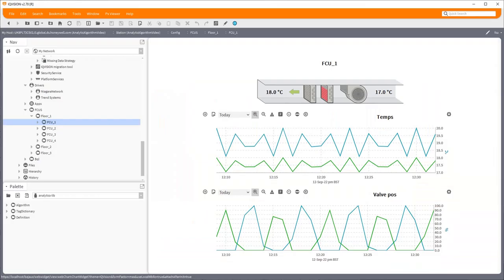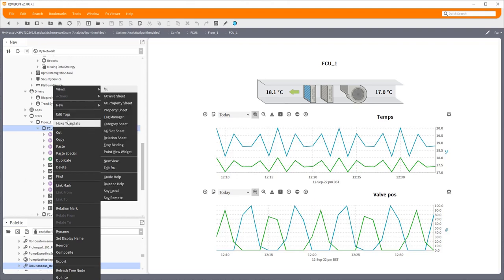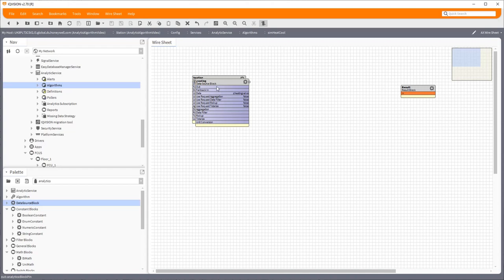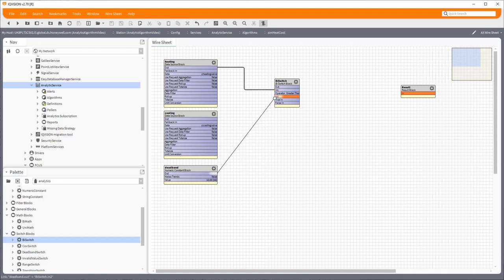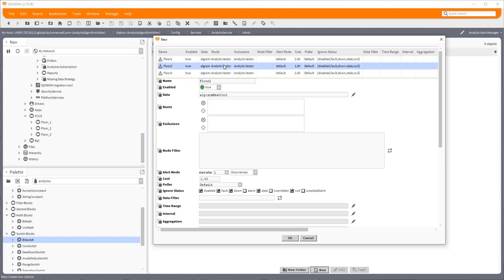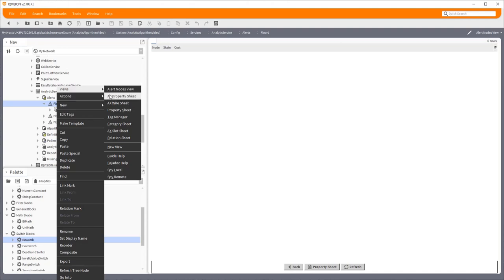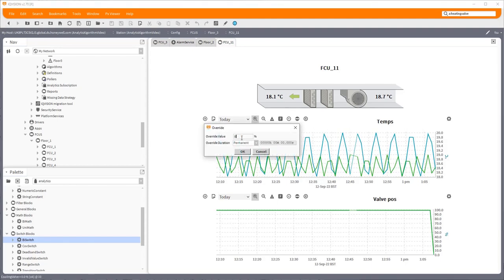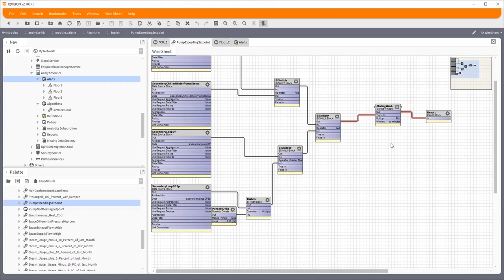Trend IQVISION Analytics routines (part 2)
A short simple summary of using analytics algorithms